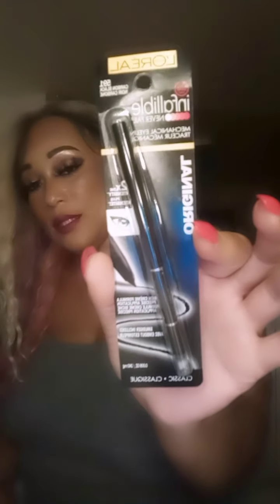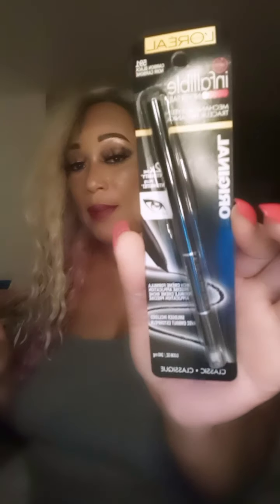DESK CORNER HAUL